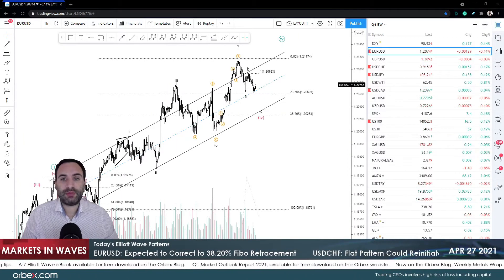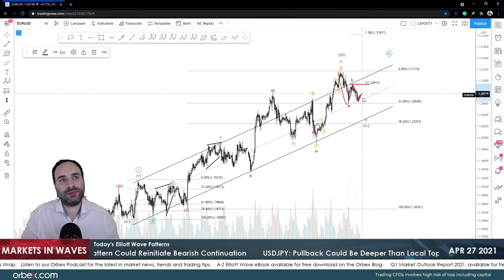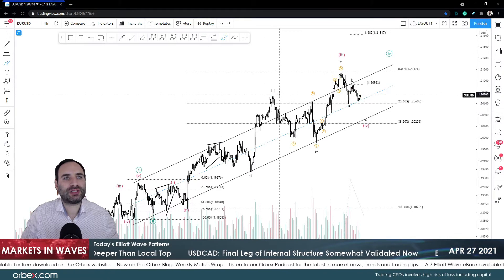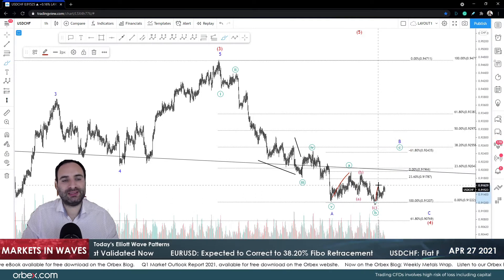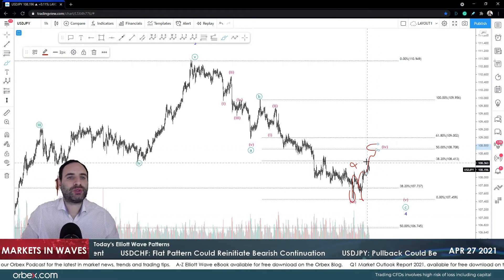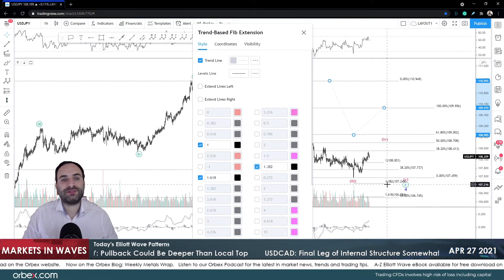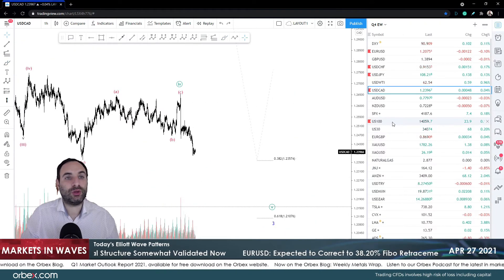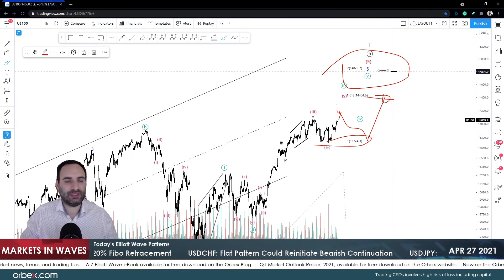ORXEX Elliott Wave Update: EURUSD, USDCHF, USDJPY, USDCAD, NASDAQ!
In today’s video, our Head of Investment Research Stavros Tousios dives into the top opportunities the markets have in store for us.

Asset TimeStamps are as follows:

$EURUSD 01:00​​​​​​
$USDCHF 04:55​​​​​
$USDJPY 07:15​​​​​​​​​​
$USDCAD 10:10​​​​​​​
$NASDAQ 12:00